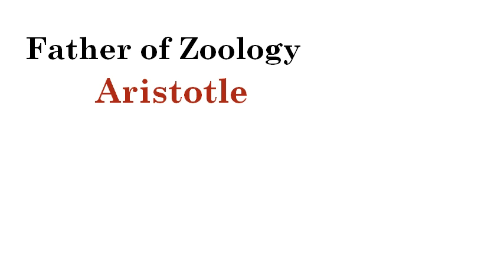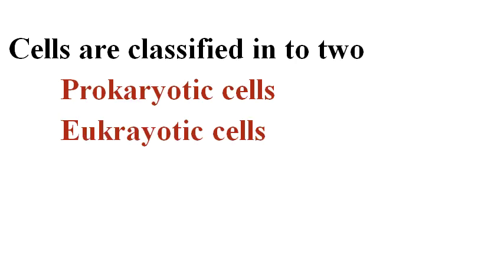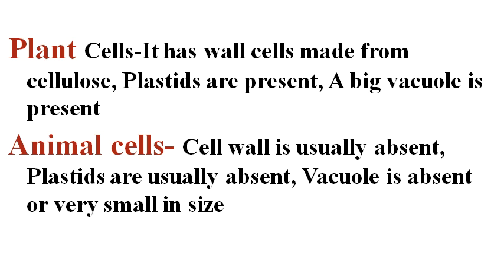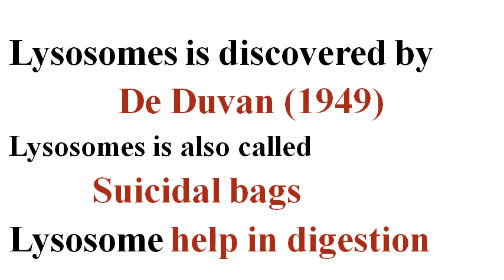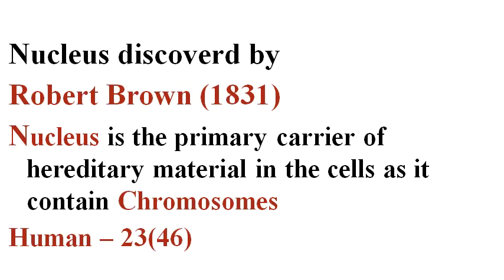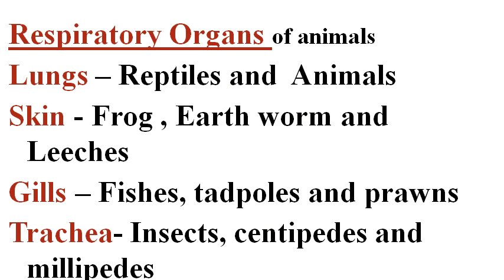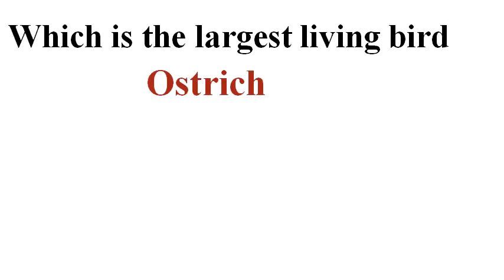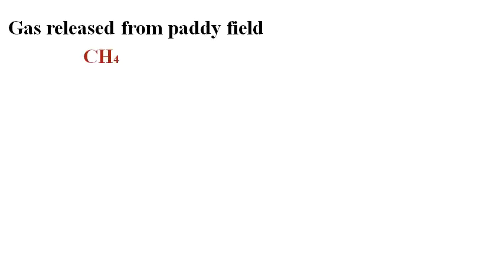RRB STAFF NURSE EXAM 2019/GENERAL SCIENCE/BIOLOGY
This video includes questions from general topic especially from biology which will be helpful for RRB staff nurse examination.